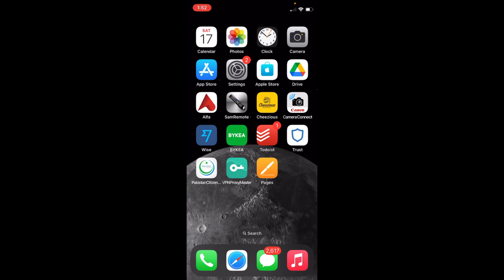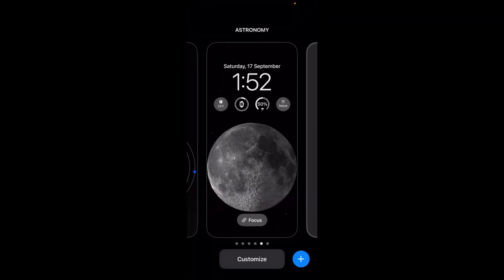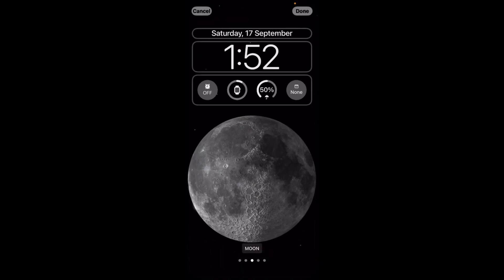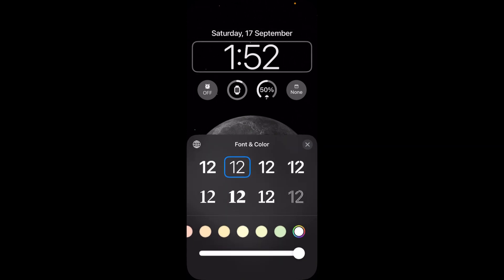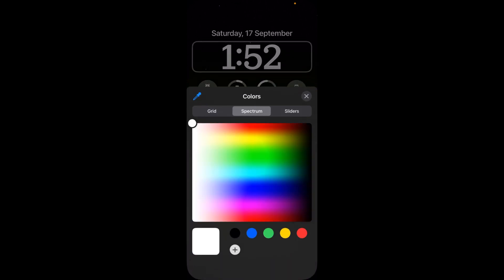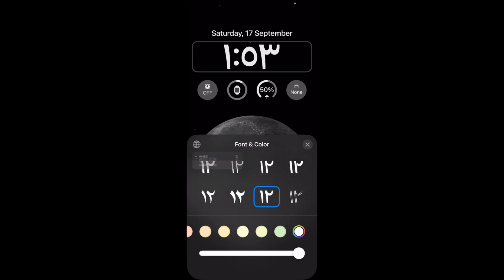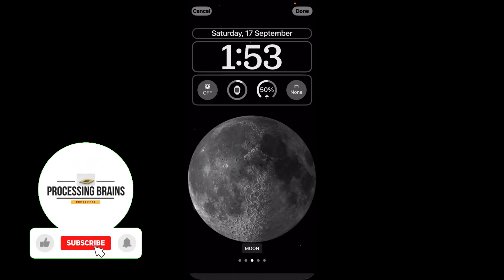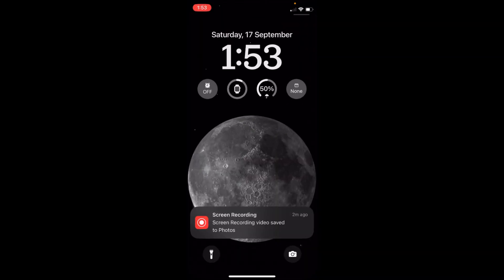iPhone 14: How to Change Lock Screen Clock Style in iPhone 14 (All Models)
Learn How to Change Lock Screen Clock Style on iPhone 14, iPhone 14 Plus, iPhone 14 Pro, iPhone 14 Pro Max, simply follow this video.

0:00 Intro
0:05 How to Change Lock Screen Clock Style in iPhone 14